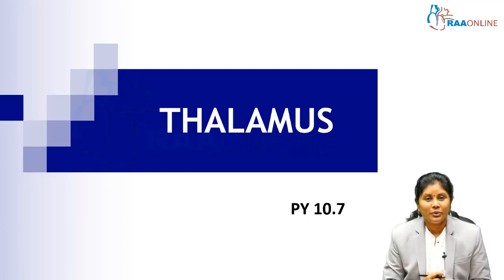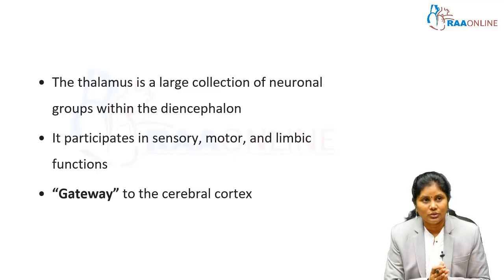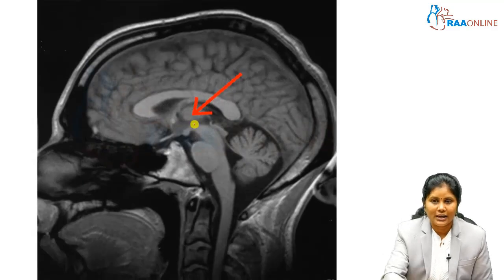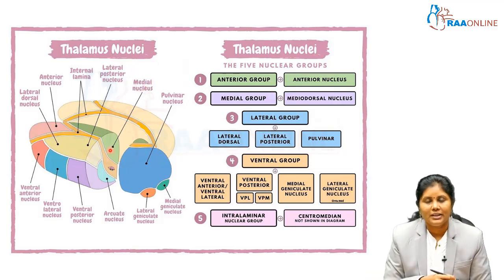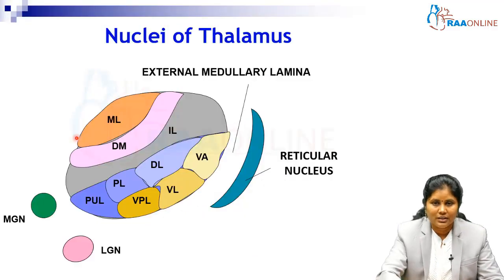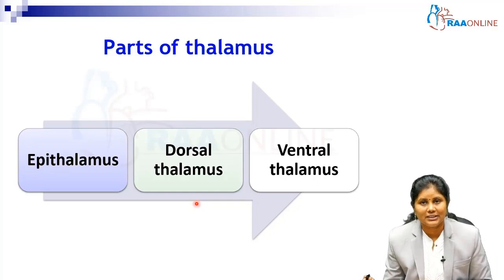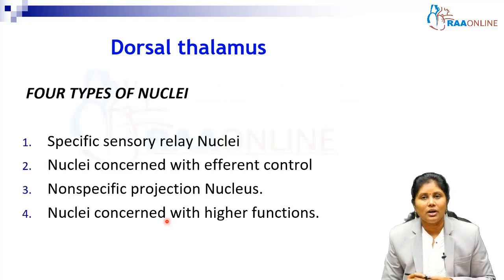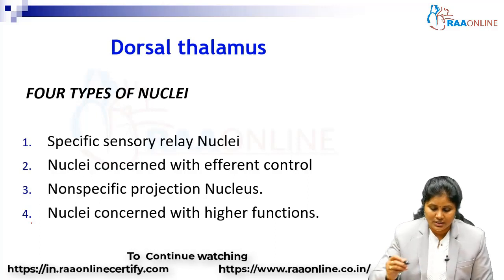THALAMUS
RAAONLINE App

RAAMED App

ABOUT RAAONLINE